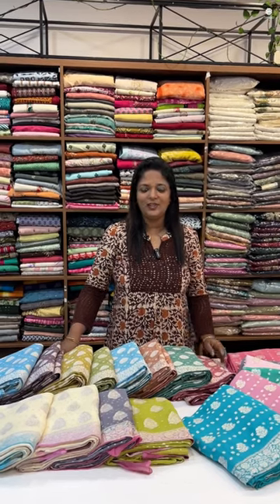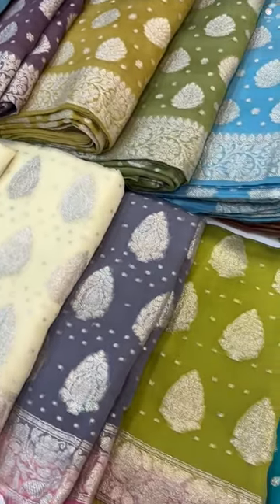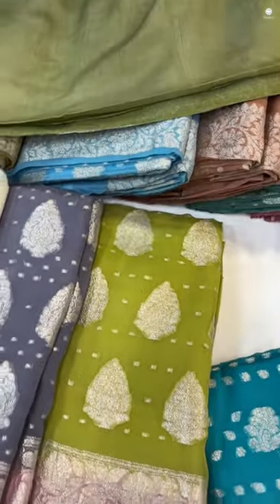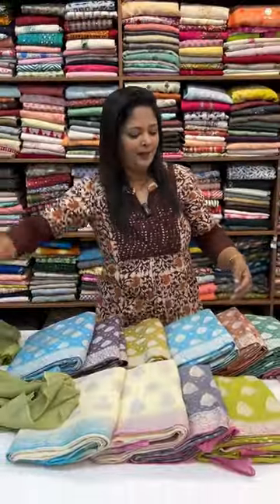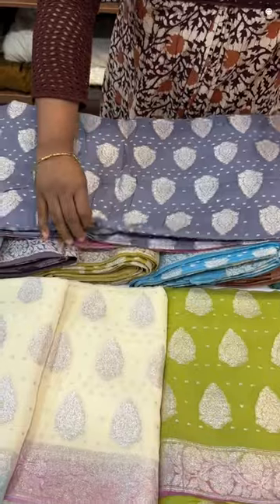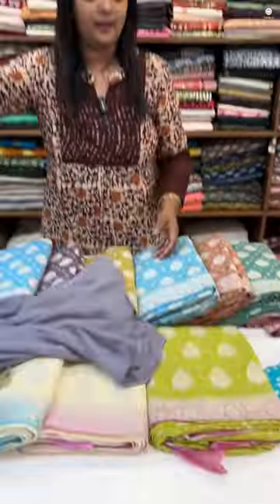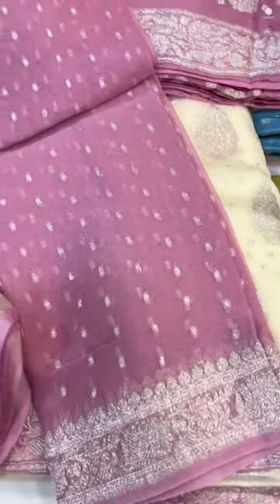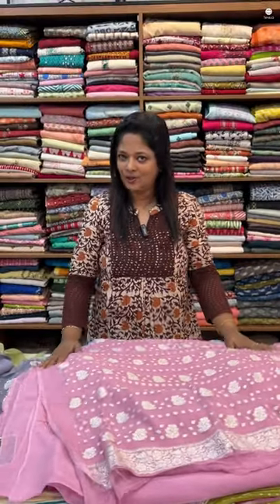Premium Banarasi Salwar, Product code: TSS 1110, To shop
Our Premium Banarasi Salwar is a masterpiece of craftsmanship. The kurta is woven in a lustrous silver Banarasi fabric, adorned with delicate buti patterns. Customers have the option to choose between a classic matching border or a contrasting border, both embellished with refined silver buti. The ensemble is completed with a complementing dupatta, featuring the same silver Banarasi fabric, buti motifs, and coordinating border. Experience the epitome of luxury and elegance with this exquisite creation.